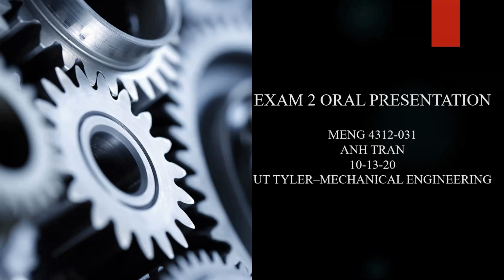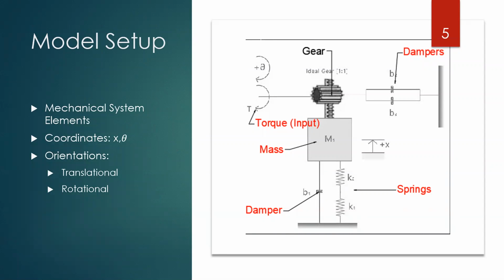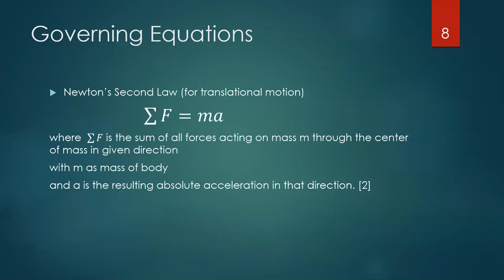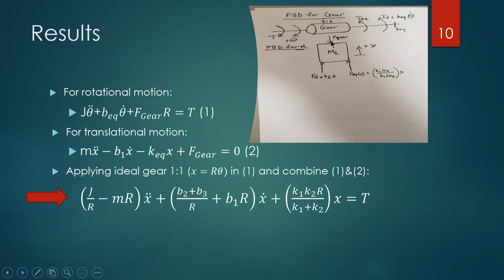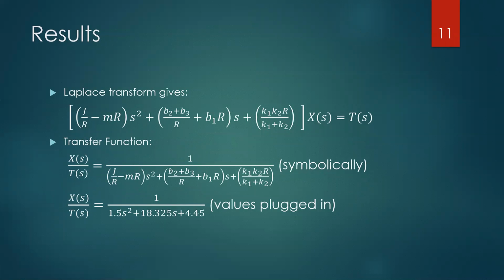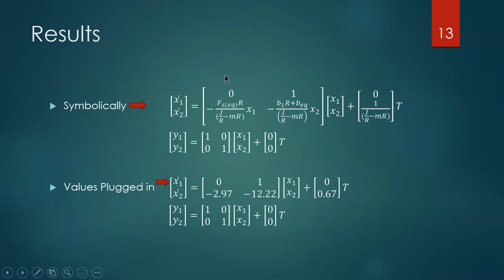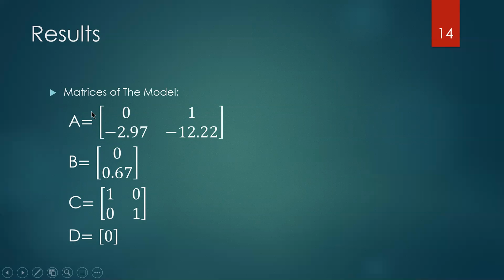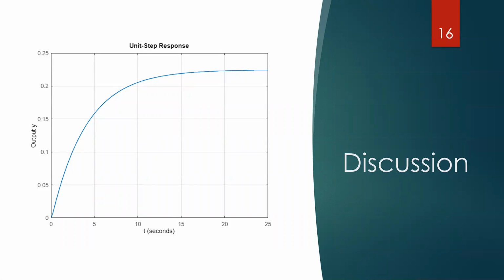Exam 2 Oral Report